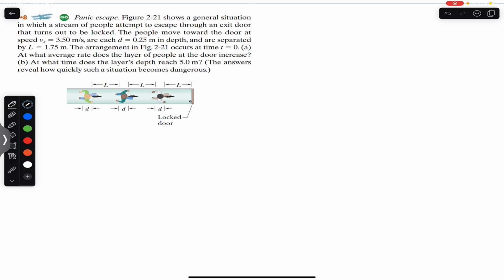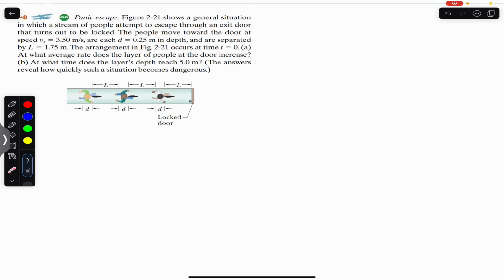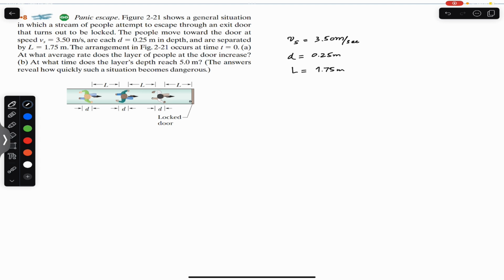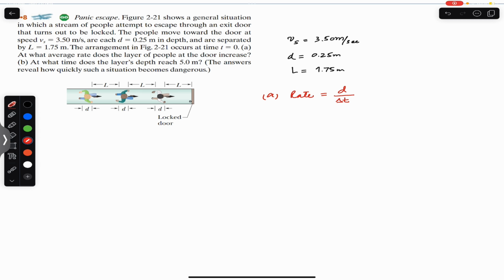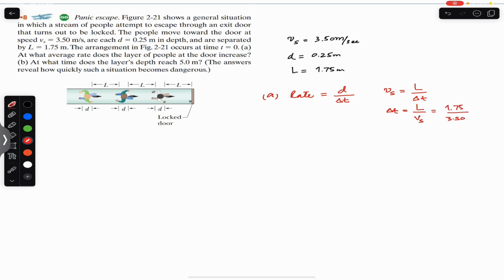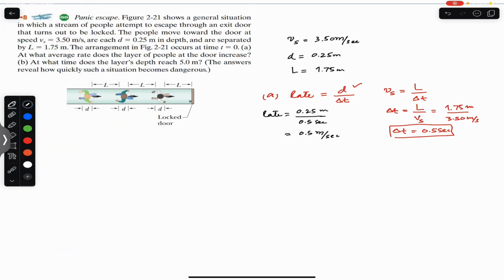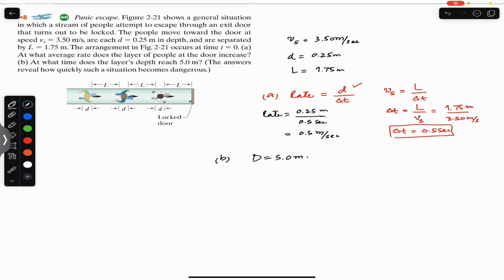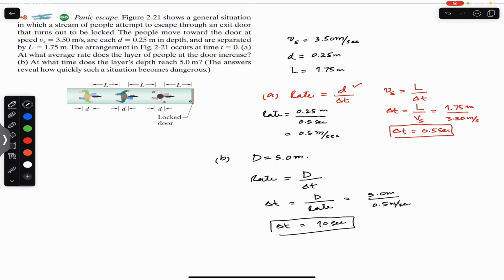At what time does the layer's depth reach 5.0 m? - Physics by Resnick Halliday - Engineers Academy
Panic escape. Figure 2-21 shows a general situation In which a stream of people attempt to escape through an exit door that turns out to be locked. The people move toward the door at speed vs = 3.50 m/s, are each d = 0.25 m in depth, and are separated by L = 1.75 m. The arrangement in Fig. 2-21 occurs at time t = 0. (a) At what average rate does the layer of people at the door increase? b) At what time does the layer's depth reach 5.0 m? (The answers reveal how quickly such a situation becomes dangerous.)

Determine the total distance travelled by the bird - Physics by Resnick Halliday - Engineers Academy

Unit Conversion
Unit conversion the easy way
Dimension Analysis
imperial unit conversion
how to convert units of length,
unit conversion,
how to convert units physics,
converting units,
convert units of length,
converting units of length,
conversion of units,
Linear Interpolation
Average Velocity
Displacement
Fundamentals of physics
Physics problems